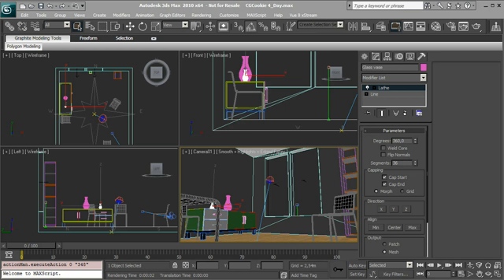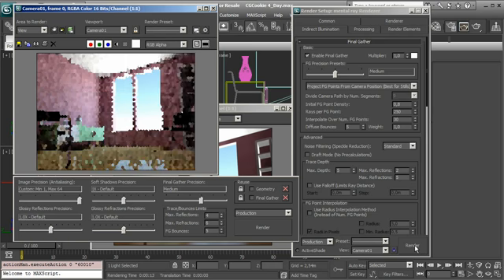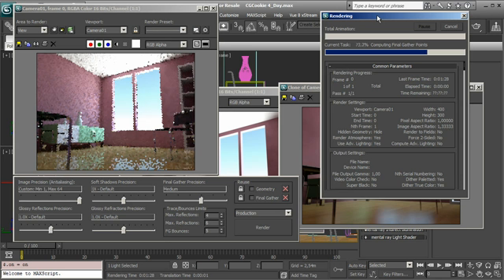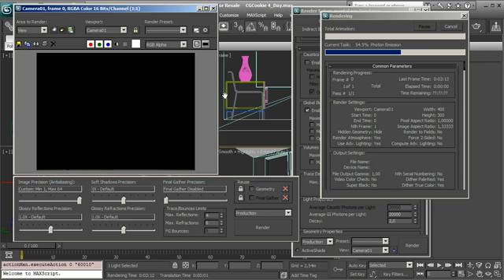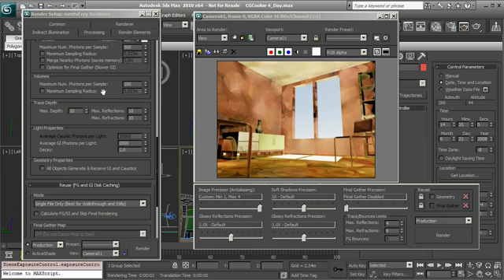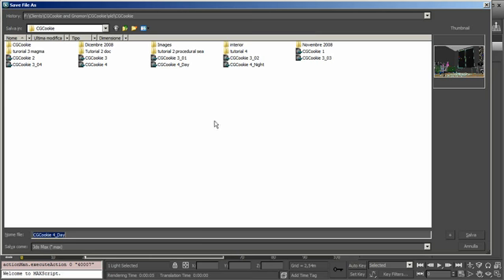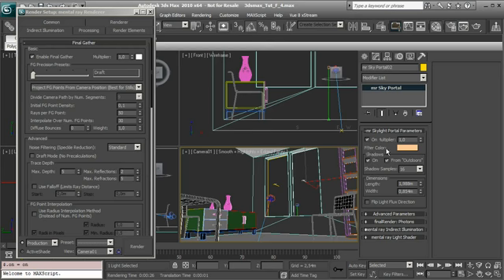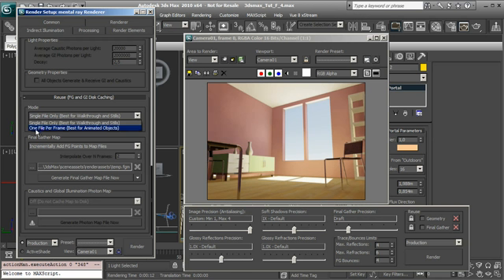Final Gather and Global Illumination Optimization